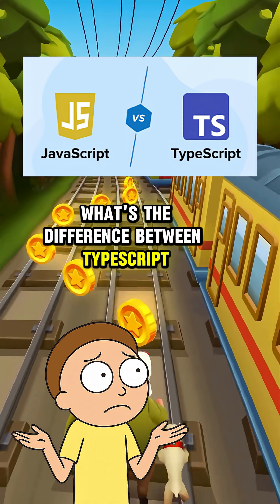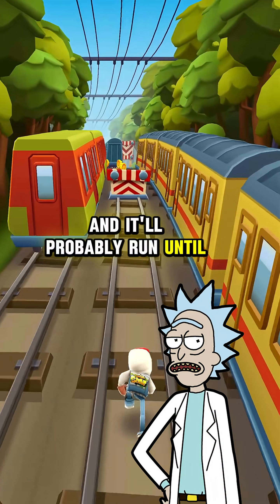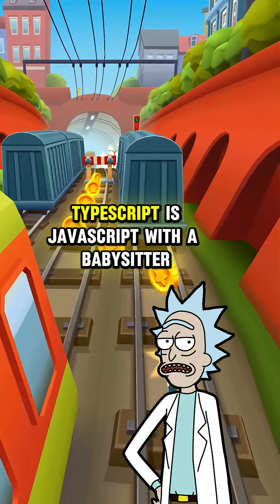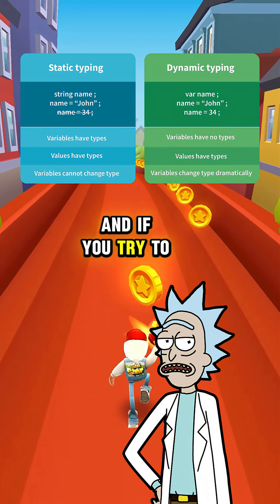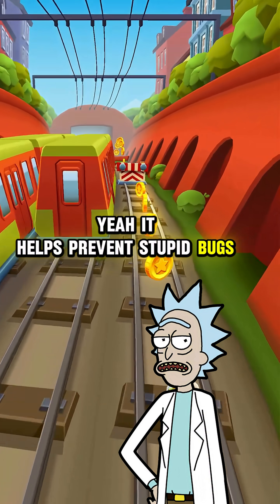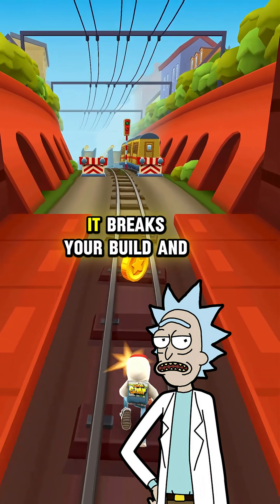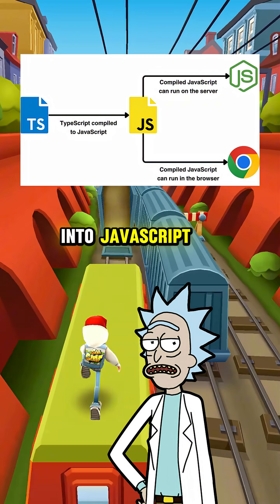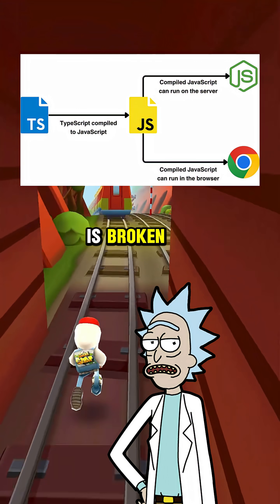Difference between JavaScript and TypeScript